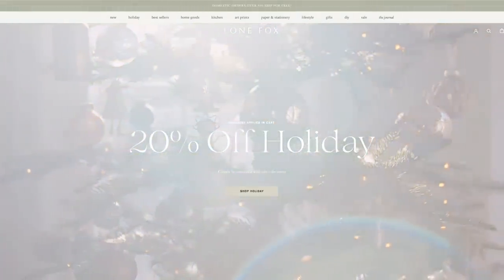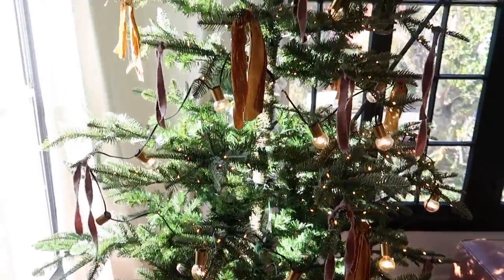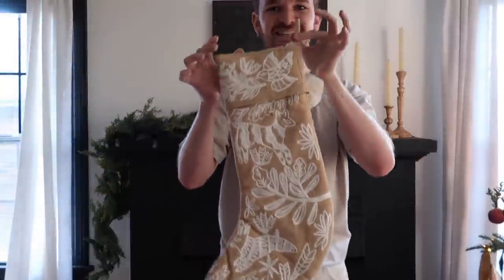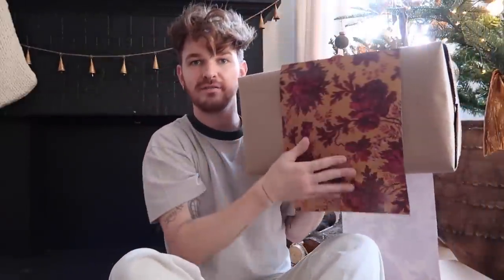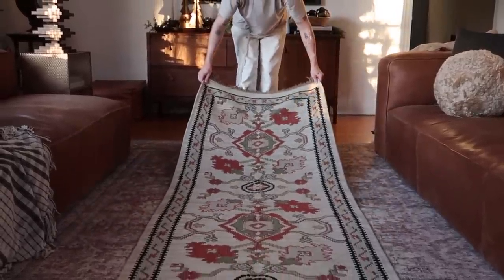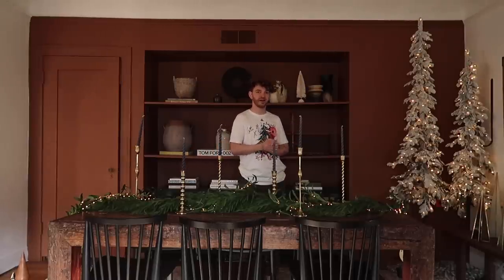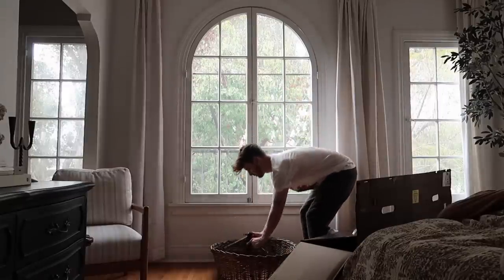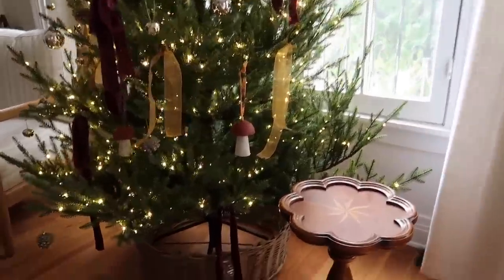My last time decorating for Christmas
Decorating for the Holidays has always been something I've looked forward too! This year will be my last in the apartment and I decided to go all out and let each room shine. Watch as we transform the living room, dining room, create a tablescape and even a little something in the bedroom!